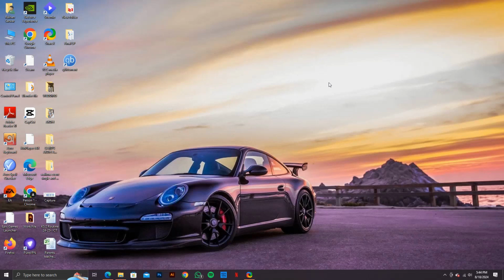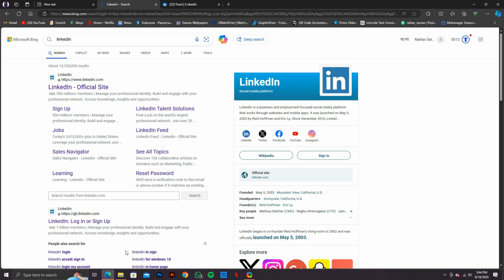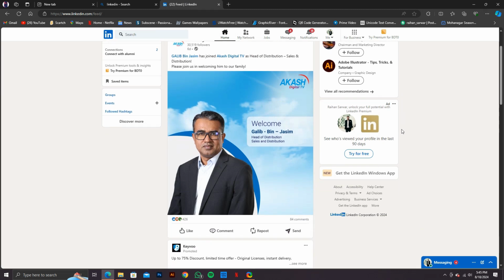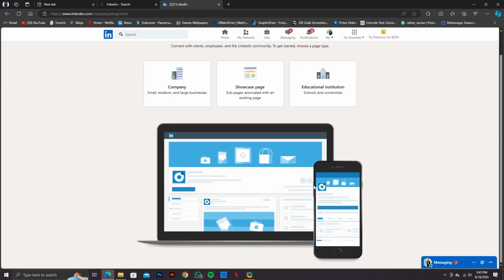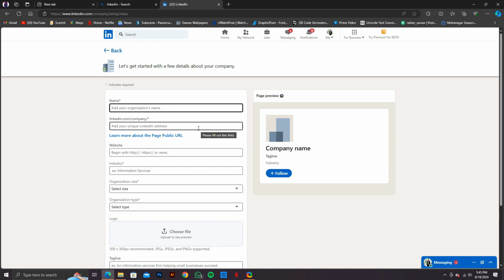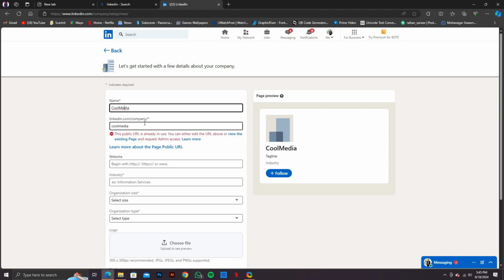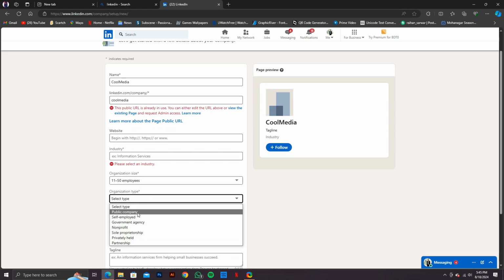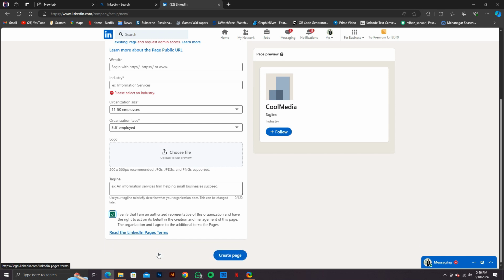How To Create A Company Page on LinkedIn (2025)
In this video, you'll learn how to create a LinkedIn company page from scratch! Whether you're a small business owner, a freelancer, or part of a larger organization, having a dedicated LinkedIn Company Page is essential for enhancing your professional presence online.